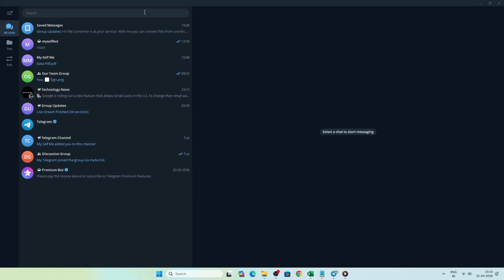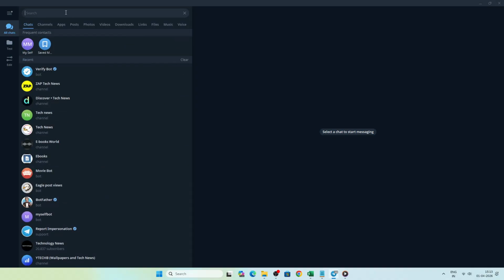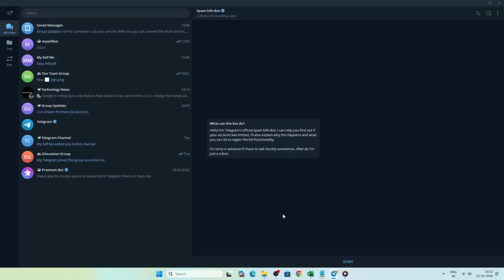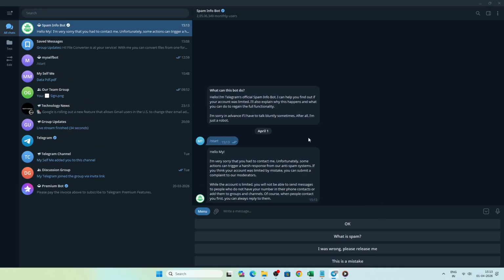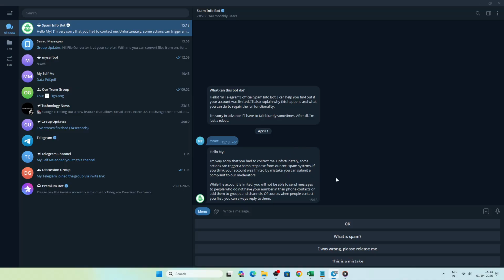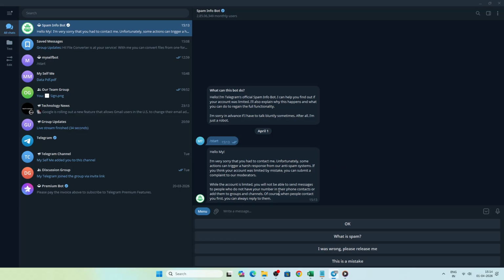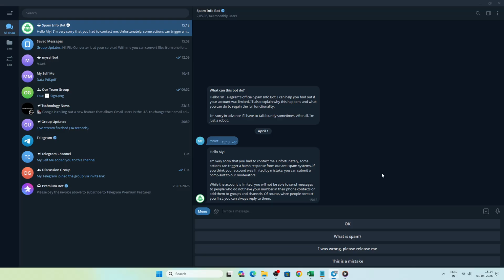How To Fix Limited Account Problem In Telegram (Step By Step)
Learn how to fix the limited account problem in Telegram with this easy, step-by-step tutorial. If your Telegram account is restricted from sending messages, this video will show you how to use the SpamBot and contact support to remove the limitation quickly.